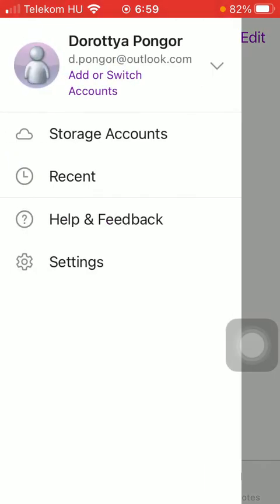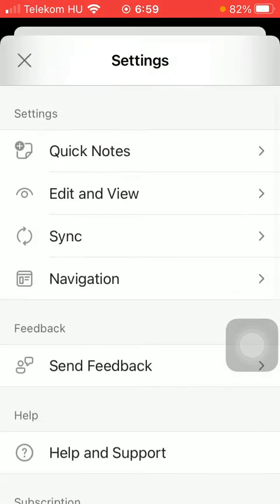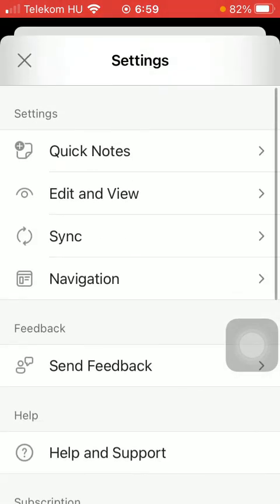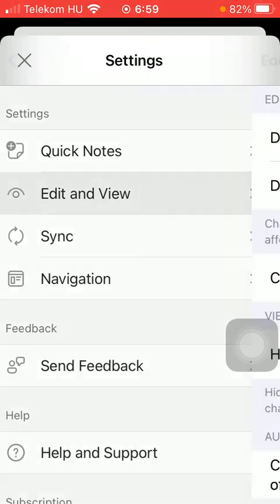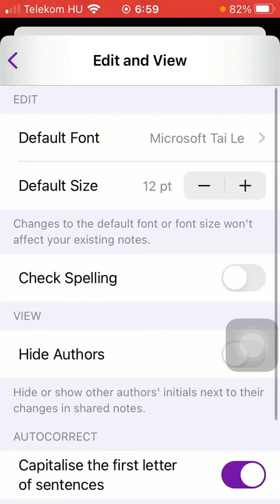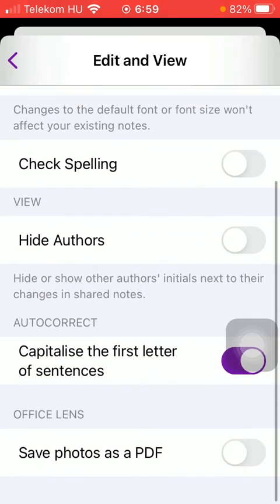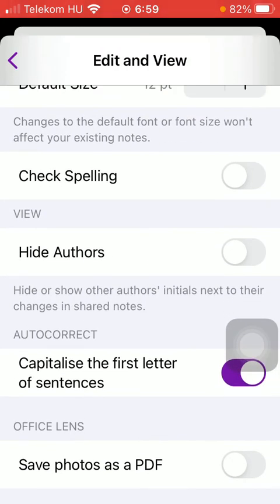How to turn on the spell check function on Microsoft OneNote?